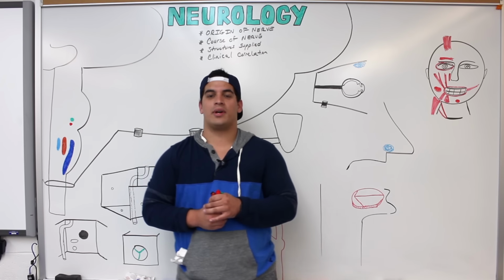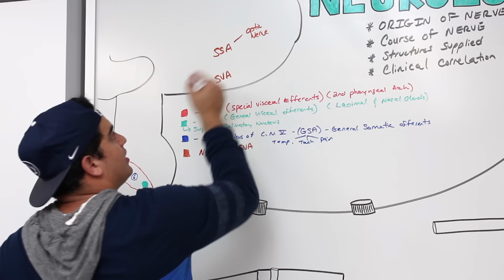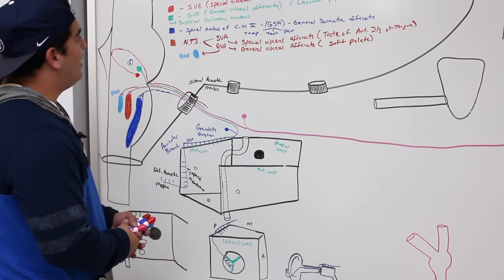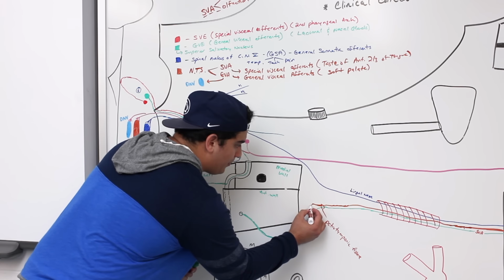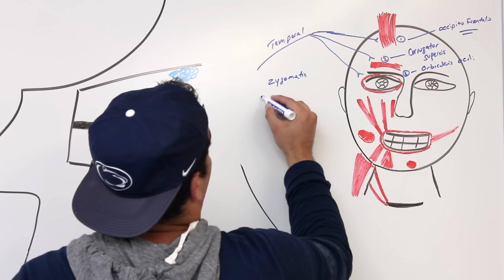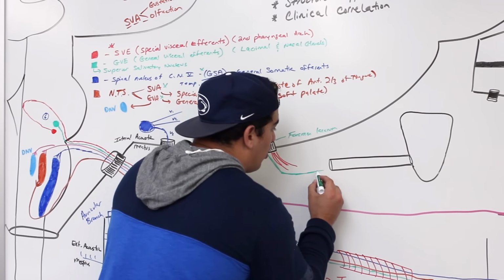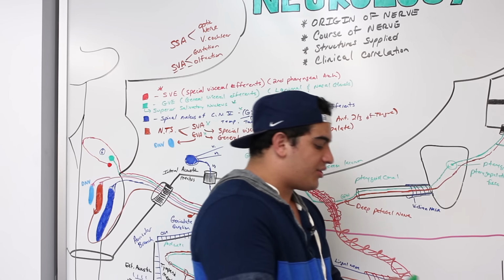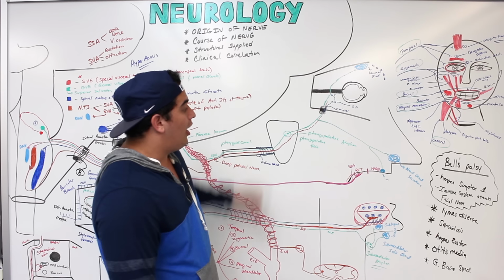Neurology | Facial Nerve: Cranial Nerve VII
Ninja Nerds!
Join us in this lecture where Professor Zach Murphy will be discussing the facial nerve, cranial nerve VII, focusing on its detailed anatomy, diverse functions, and clinical correlations. We begin with its origin from the pontomedullary junction and trace its intracranial course through the internal acoustic meatus alongside the vestibulocochlear nerve. From there, we examine its passage through the facial canal of the temporal bone, its key branches (greater petrosal nerve, nerve to stapedius, and chorda tympani), and its exit via the stylomastoid foramen before branching within the parotid gland.

We explore CN VII's mixed sensory, motor, and parasympathetic roles. Motor innervation controls the muscles of facial expression, the stapedius muscle in the middle ear, and the posterior belly of the digastric. Parasympathetic fibers provide secretomotor supply to the lacrimal, submandibular, and sublingual glands. Special sensory fibers carry taste from the anterior two-thirds of the tongue via the chorda tympani, while general sensory fibers innervate part of the external ear.

Clinical discussion covers the hallmark features of a lower motor neuron lesion, such as Bell’s palsy, where both the upper and lower facial muscles are affected on one side, versus an upper motor neuron lesion from a cortical stroke, where forehead sparing occurs due to bilateral cortical innervation. We also touch on associated symptoms like hyperacusis, loss of lacrimation, reduced salivation, and ageusia, depending on the lesion location along the nerve’s pathway.